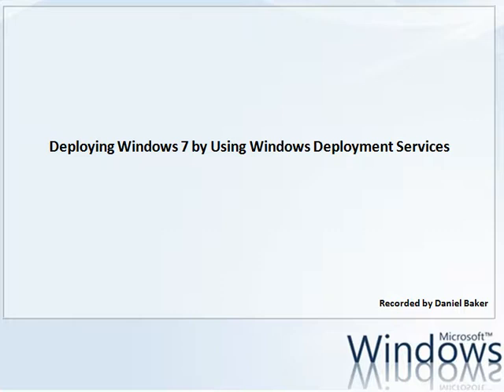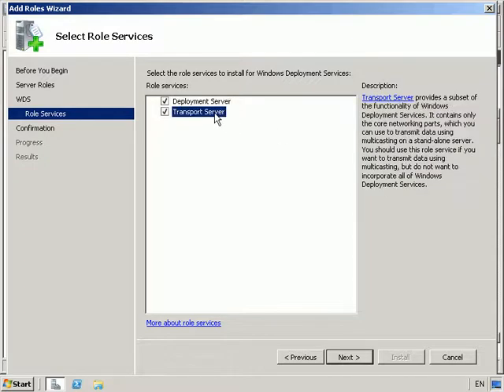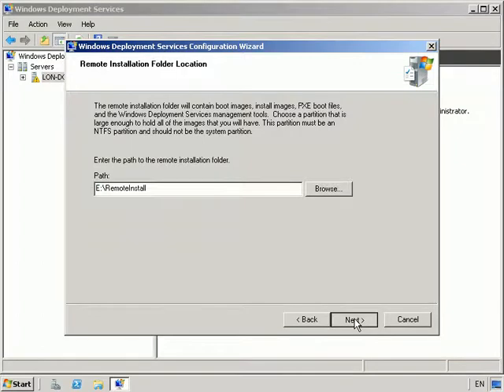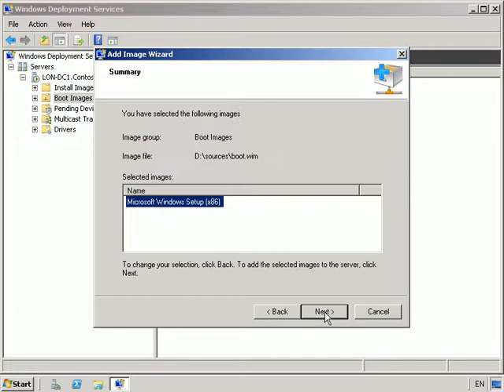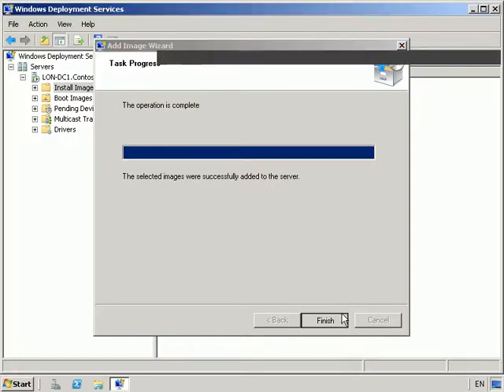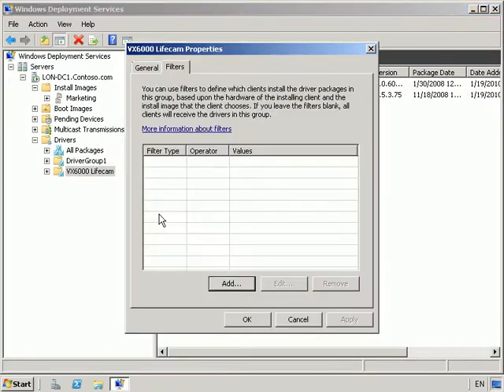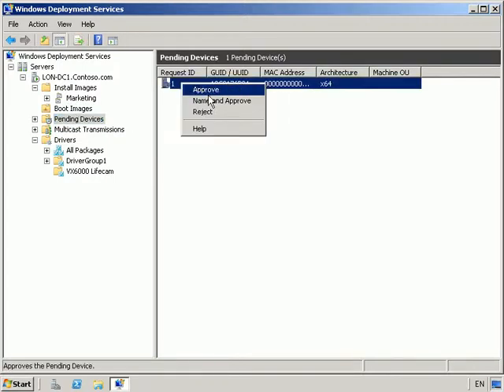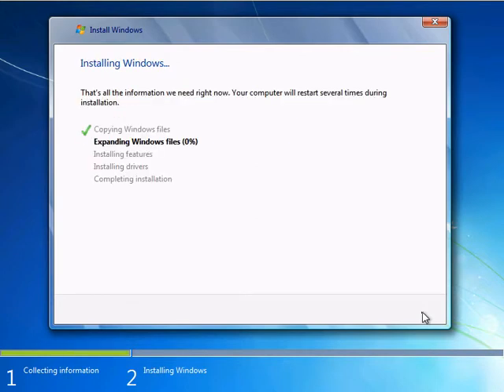Deploying Windows 7 by Using Windows Deployment Services.avi